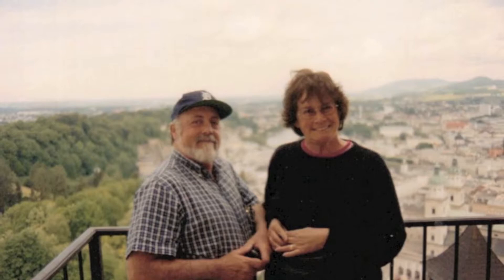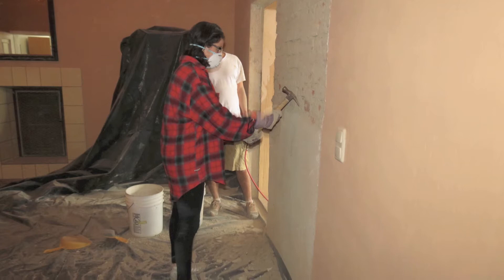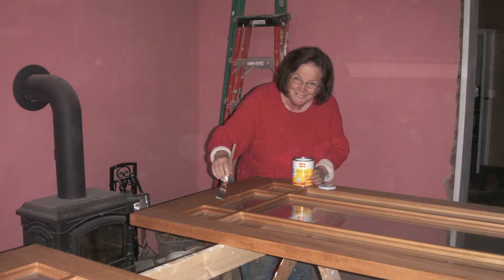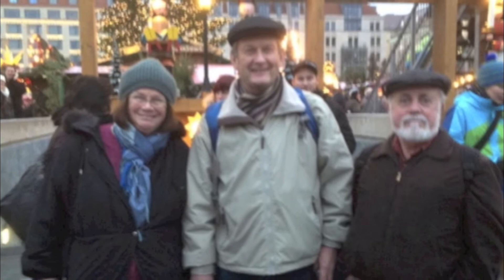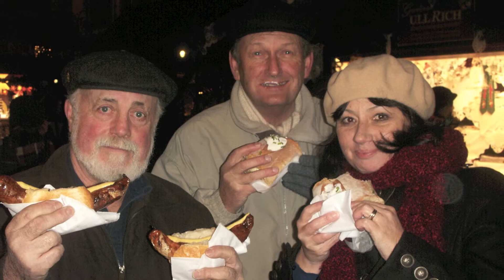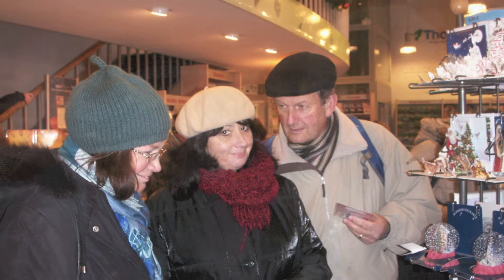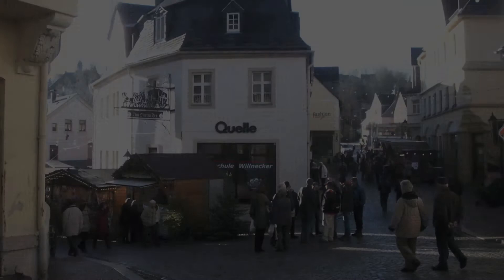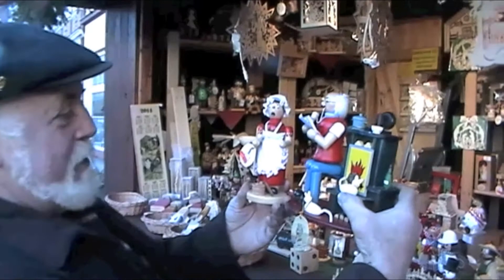Trippin' Over 60 in Germany: French Doors and New Zealand Friends (Episode 13)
Join Jim and Linda and their New Zealand friends, Martyn and Suzanne, as they explore Christmas markets together. Also, see the transformation of Rittergut's parlor french doors...one step closer to making Rittergut look like her original self!